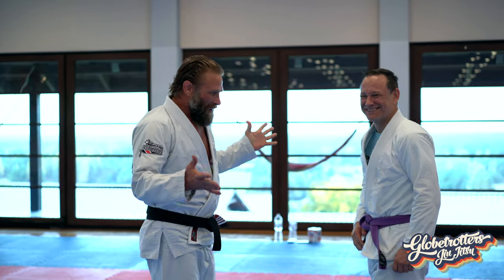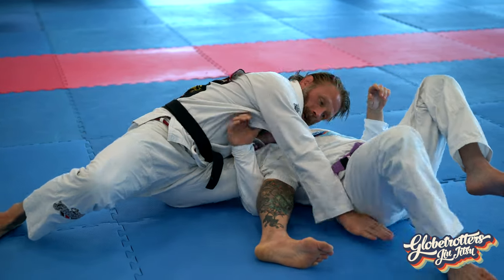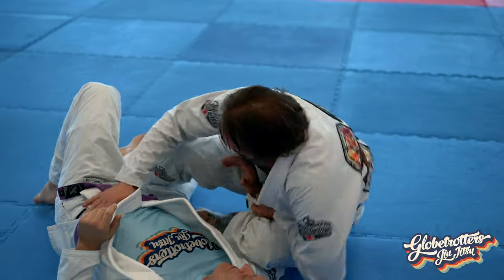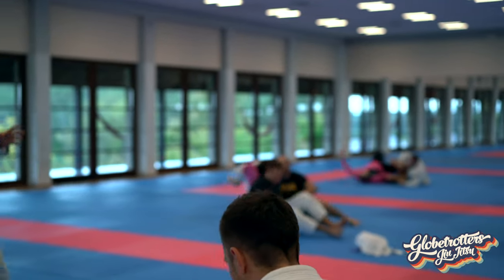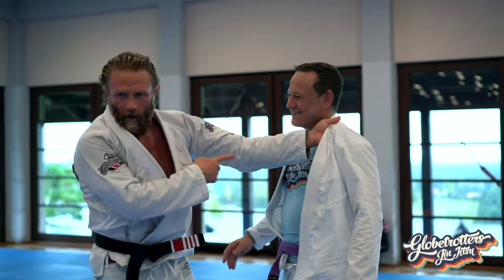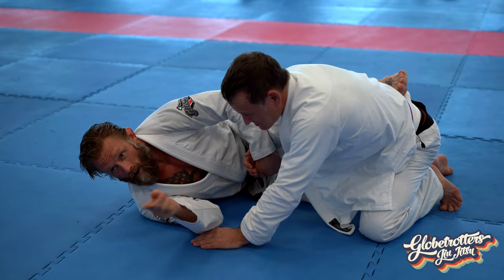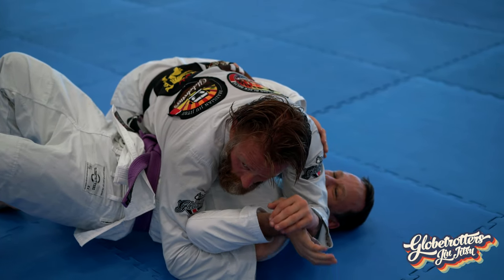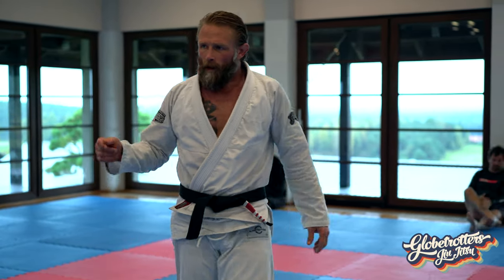Zen Camp 2023: Lasso and Lapel Sweeps and Submissions with Will Dorman